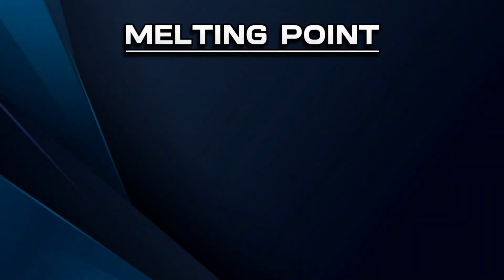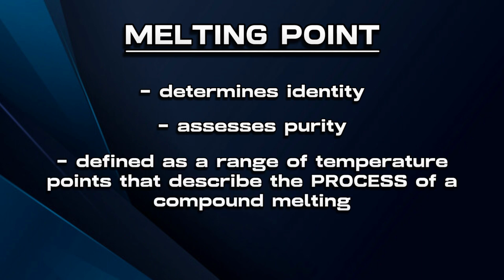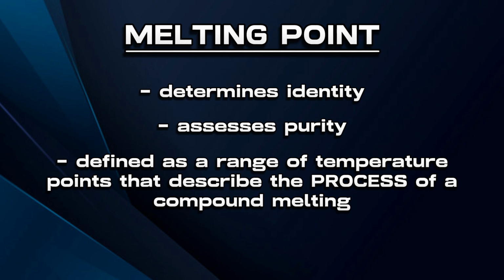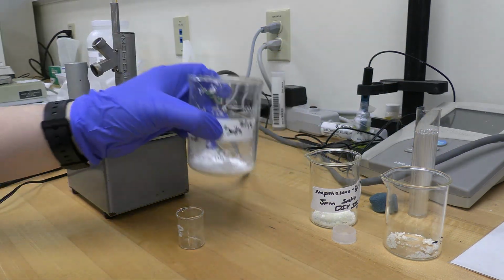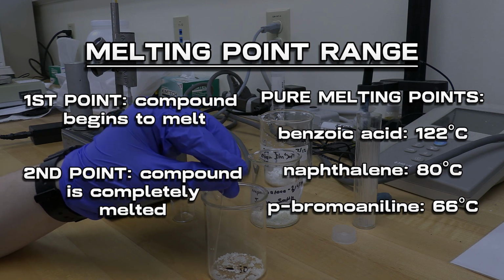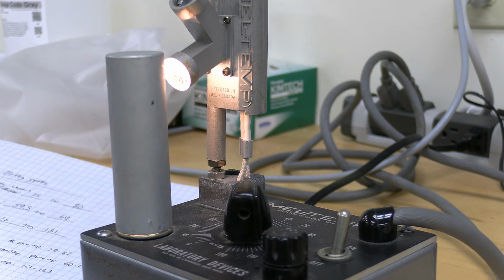Melting Point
This video covers how to use a melting point apparatus and what it means to assess the melting point range of a crude synthesized compound.